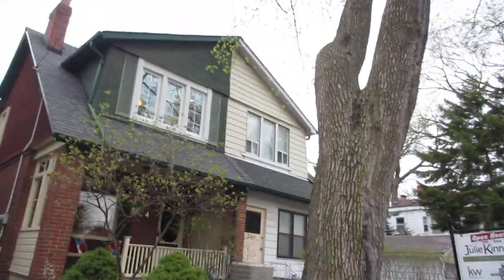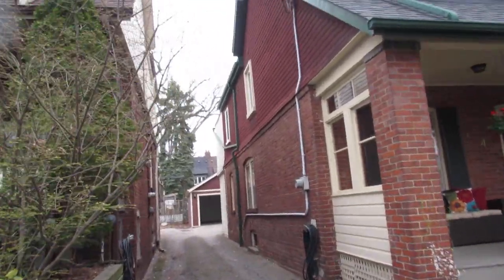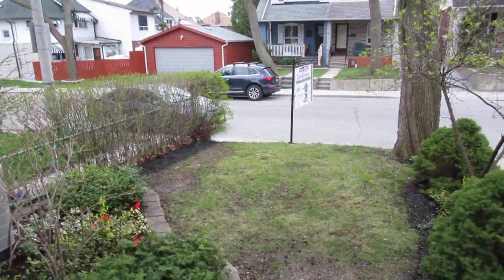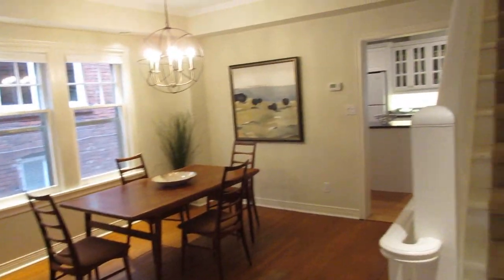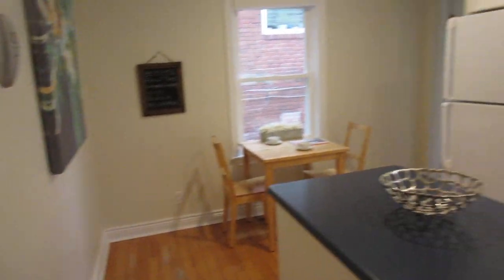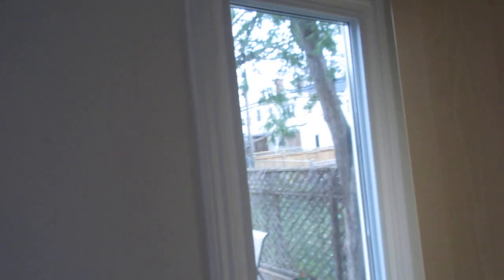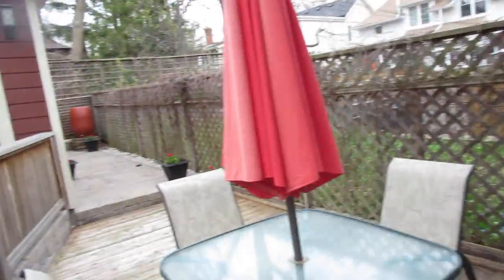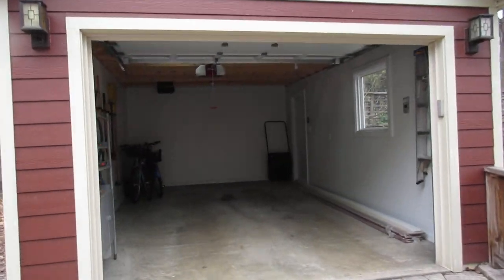4 Webb Avenue - Main Level & Exterior | West Toronto - Bloor West Village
4 Webb Avenue | West Toronto - Bloor West Village, Toronto Real Estate For Sale

Spacious Upgraded Semi - Storybook Setting in Bloor West Village / High Park

First impressions are everything and this wonderful street and home leaves a lasting one!! A quiet, uber family-friendly, treed neighbourhood where the world is your oyster to discover on foot!

Walk to Runnymede subway, superb schools and fabulous restaurants and shops of The Junction or Bloor West. It’s no wonder Toronto Life has ranked Runnymede-Bloor West Village as the #1 most desirable neighbourhood in Toronto to live!

This delightful wide, open & bright semi with addition off the back offers 3 bedrooms + office upstairs, huge eat-in kitchen, main floor mud room, and partially finished lower level. Charming and ready for the happy chaos of a household of kids, pets and entertaining!

Enjoy some serene outdoor living space. The back garden offers a quiet oasis with a recently-built oversized cedar deck with storage and India stone patio, while the front garden has many low-maintenance perennials and a glorious mature Maple Tree for summer shade.

The cherry on top for the lucky new buyer is the gorgeous, oversized, recently built SUV size garage. Custom-designed and built by a master builder, it features high-end Hardie Board siding, a skylight, and tonnes of extra storage space for bikes, garden equipment as well. The garage echoes the 'cottage style' of the house, in terms of colour and design — so sweet!

The welcoming "olde fashioned" covered front porch is a popular gathering spot for impromptu meet and greets with neighbours. Twice a year, the whole street gathers together for a Street Party in the summer, and a "Webbymede" House Hop around New Year’s (where neighbours living on Runnymede are included). Halloween on Webb Avenue is also a magical time for celebrating!